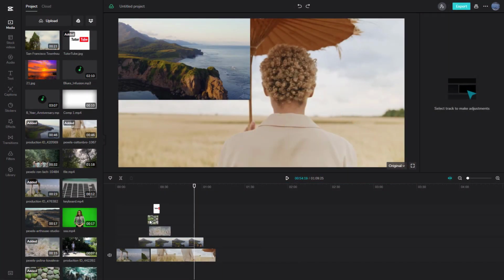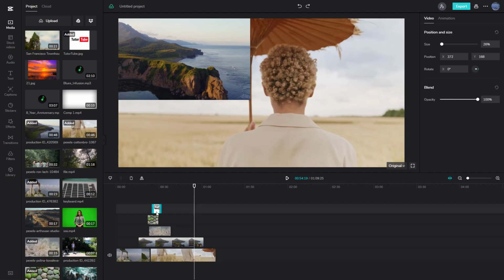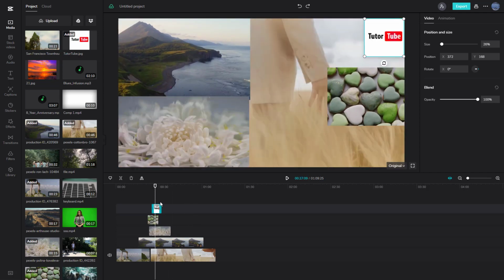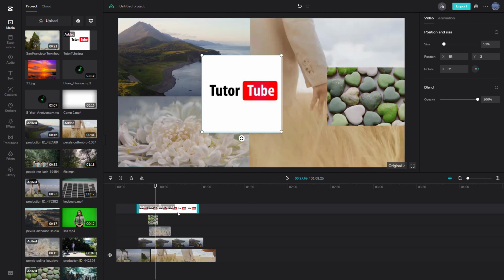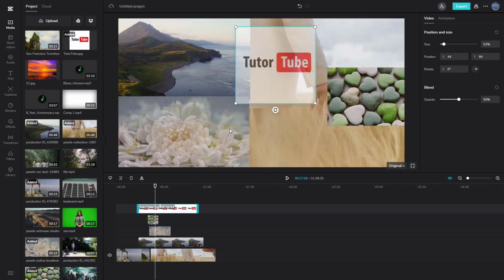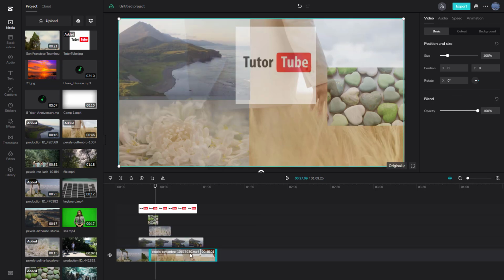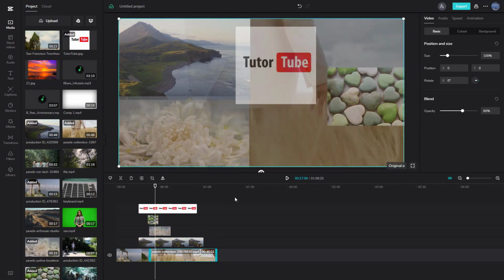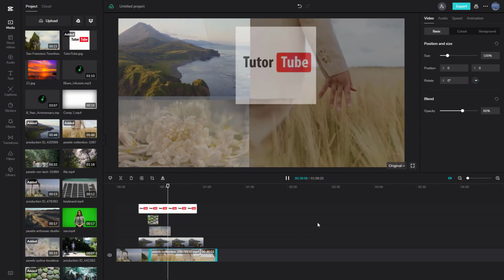CapCut - Lesson 12 - Opacity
In this tutorial, we will be discussing about Opacity in CapCut